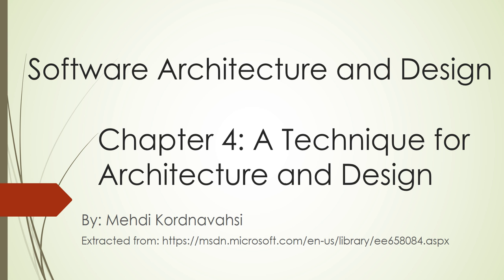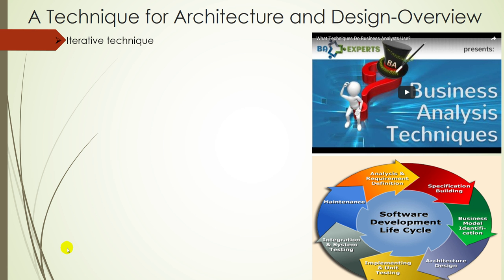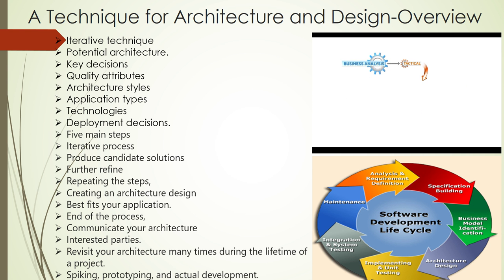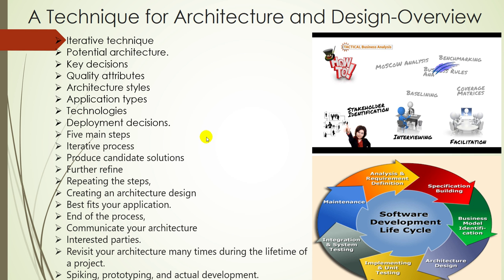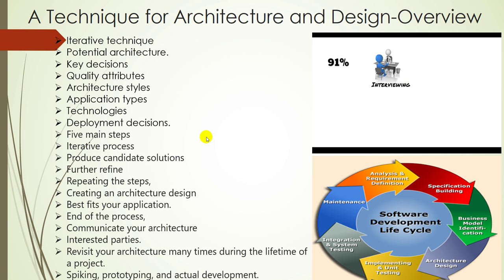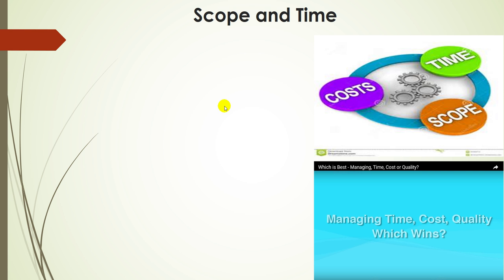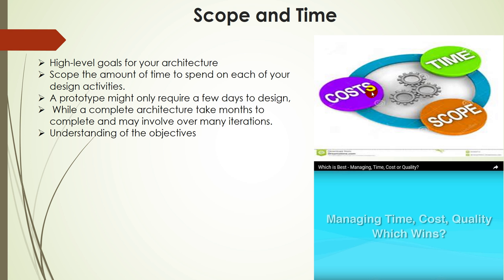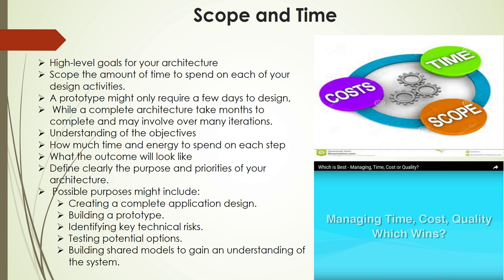Chapter 4 Movie 1 Software Architecture and Design 17 min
A Technique for Architecture and Design-Overview
Scope and Time
Source:
1-MS Application Architecture Guide - Chapters 1-4 to find out more about Software Architecture
2- Collection of Related short videos from youtube